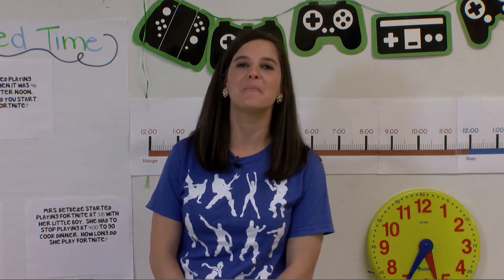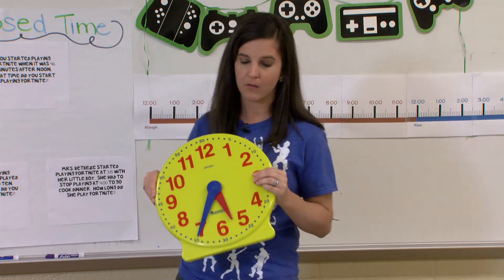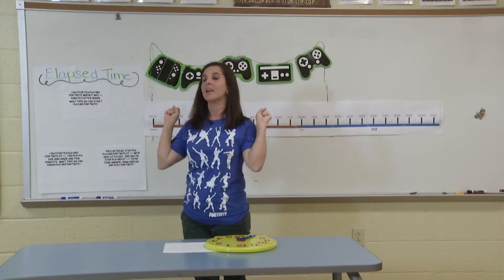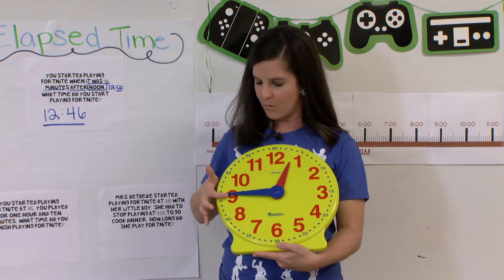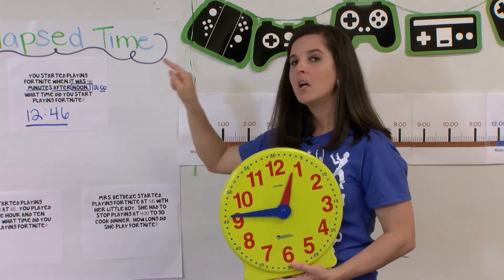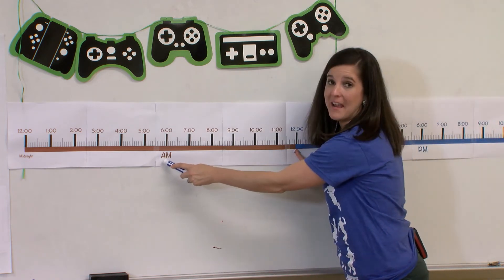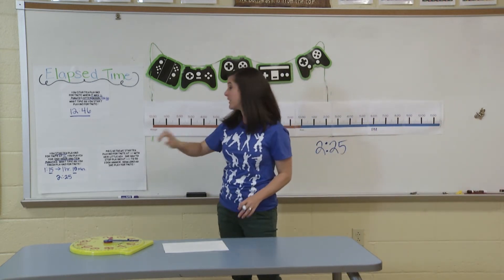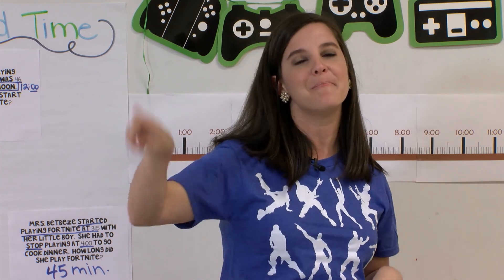3rd Grade Math 050420